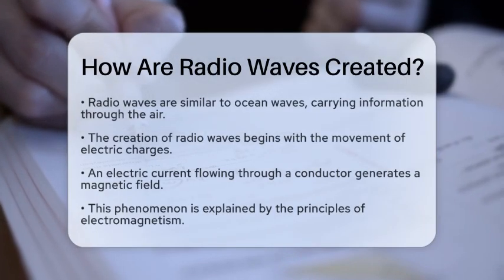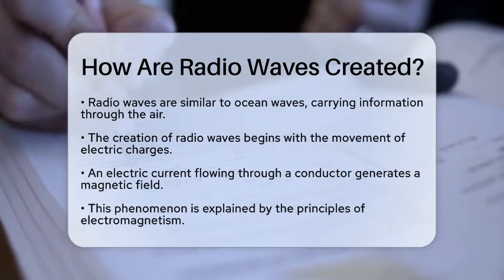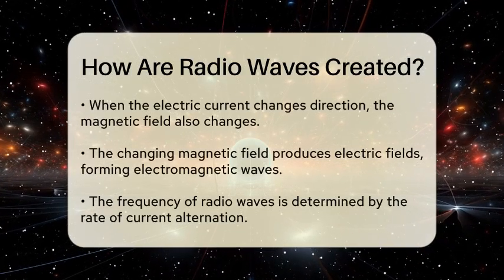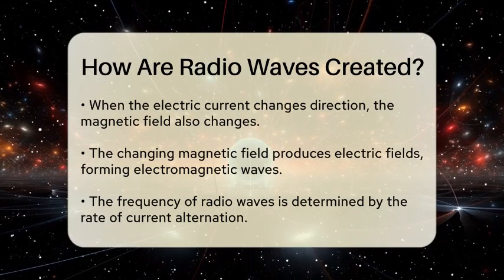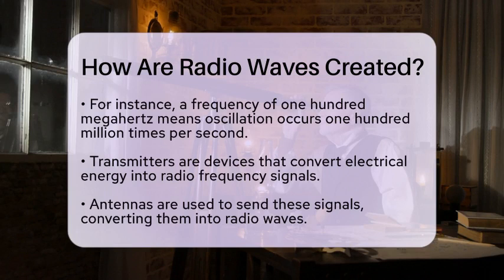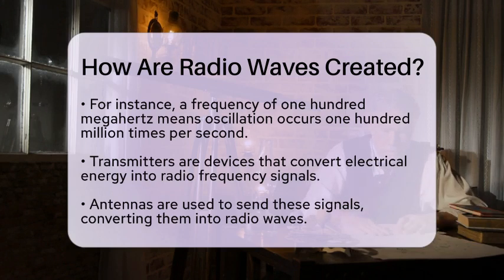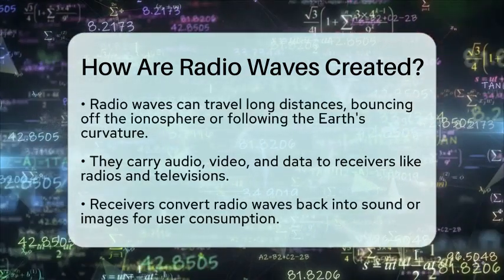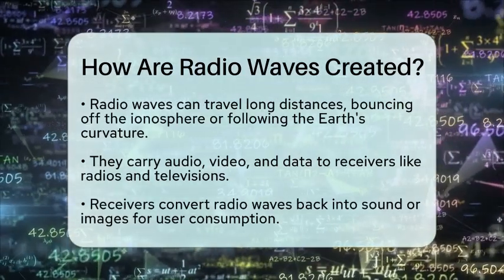How Are Radio Waves Created? - Physics Frontier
How Are Radio Waves Created? Have you ever wondered how radio waves are formed and what role they play in our daily lives? In this informative video, we will break down the process of radio wave creation in an easy-to-understand manner. We’ll start by discussing the fundamental principles behind the movement of electric charges and how this movement generates magnetic fields. You'll learn about the significance of electric currents and how they interact with magnetic fields to produce electromagnetic waves.

We’ll also introduce the concept of transmitters and antennas, explaining how they work together to convert electrical energy into radio frequency signals. These signals are essential for communication, as they allow information to travel through the atmosphere. Additionally, we’ll touch on the fascinating ability of radio waves to travel long distances, reaching radios and televisions around the globe.

Whether you’re a student, a science enthusiast, or simply curious about the technology that connects us, this video will provide you with a clear understanding of radio waves and their importance in communication.